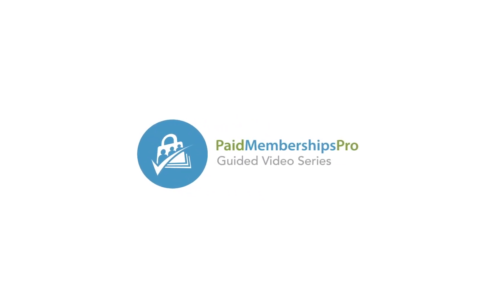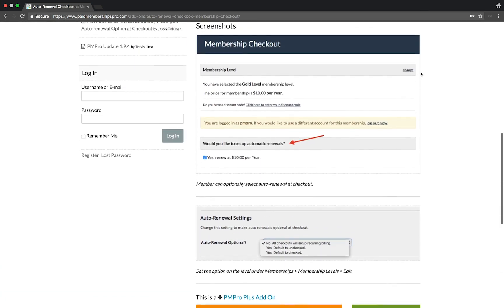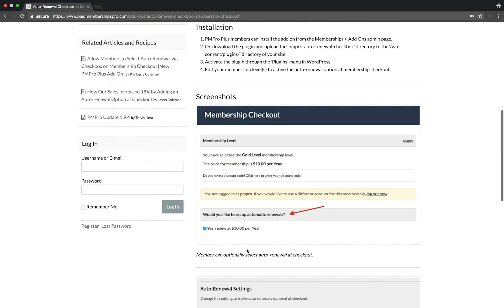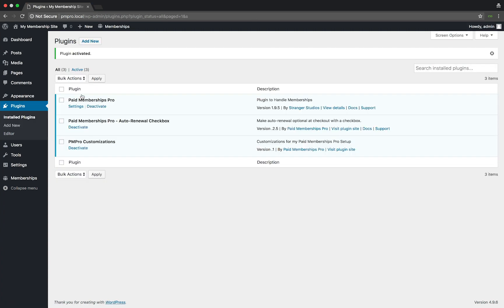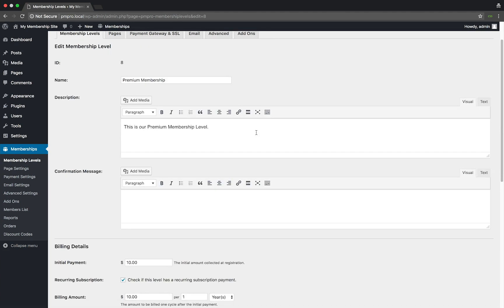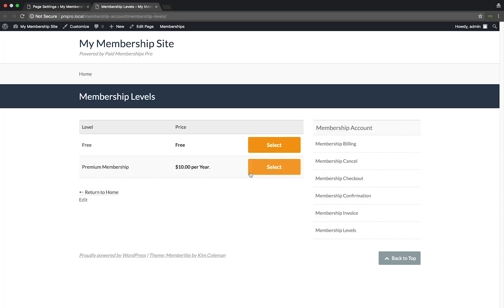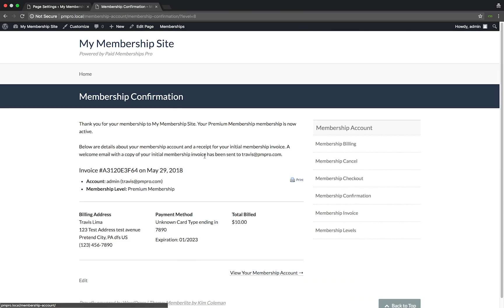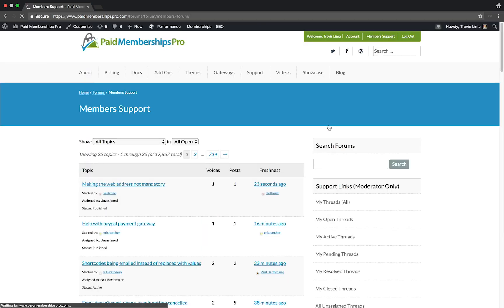Auto-Renewal Checkbox at Membership Checkout | Paid Memberships Pro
Allow the member to select automatic renewals via a checkbox on the Membership Checkout page.

This add on enables a new section on the Membership Checkout page to allow a member to select whether to purchase a recurring subscription or just a single membership term.

The add on adds a new setting on the Membership Levels - Edit page allowing the admin to turn on or off the “auto-renewal” setting. For example, if your level has an initial payment of $10 and a recurring subscription of $10 per month, the member can select to simply purchase the level for $10 for a single month or to purchase the monthly subscription.